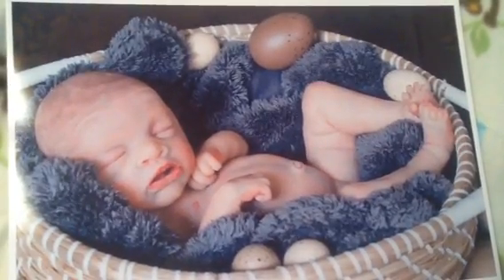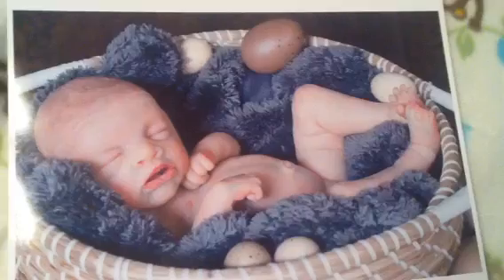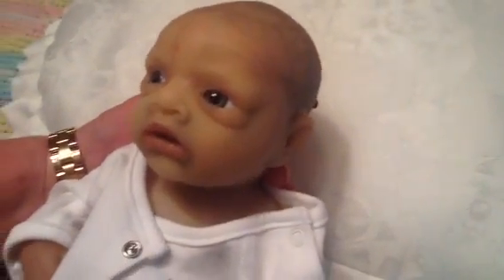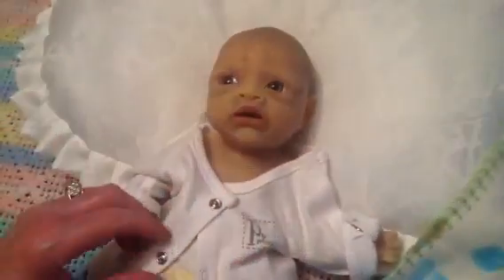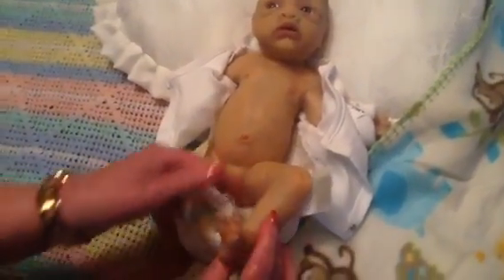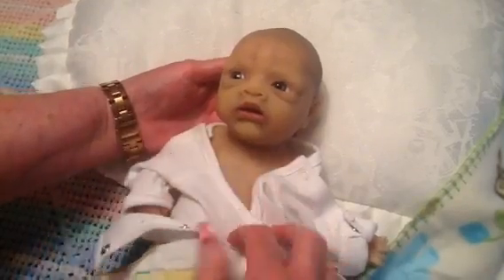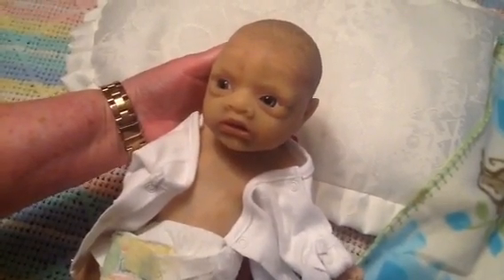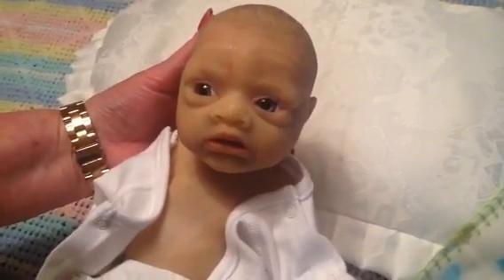BOX OPENING SILICONE FULL BODY PREEMIE SUGAR a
Full Body Anatomically Silicone Preemie By Ana Healey, made for TV and Film available now , layaway and shipping world wide. Call us toll free 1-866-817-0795